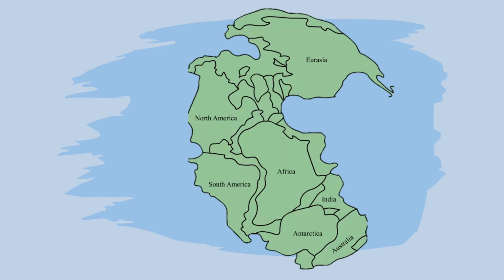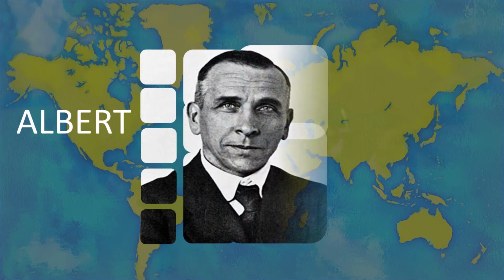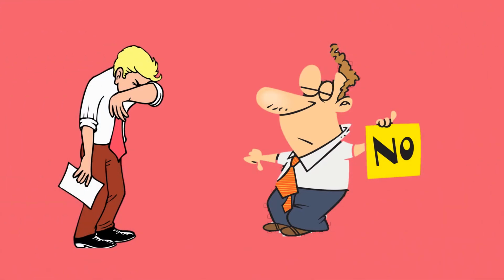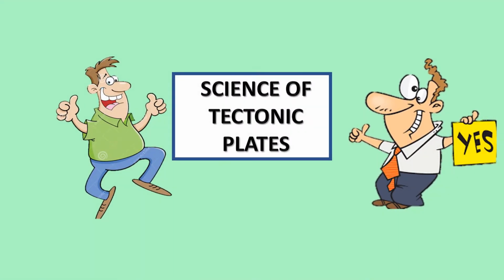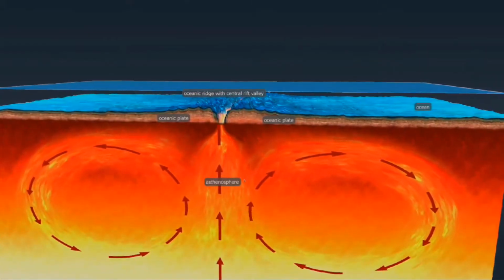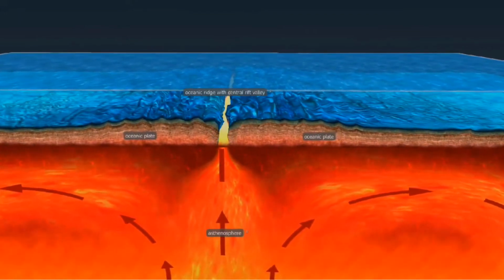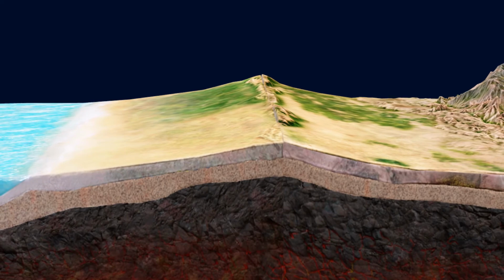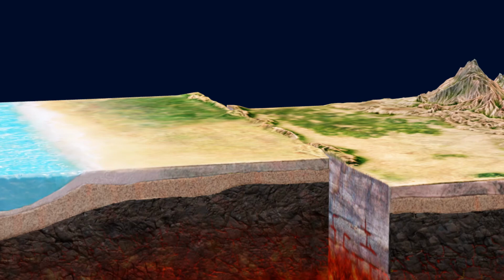PANGEA Unknown Super continent